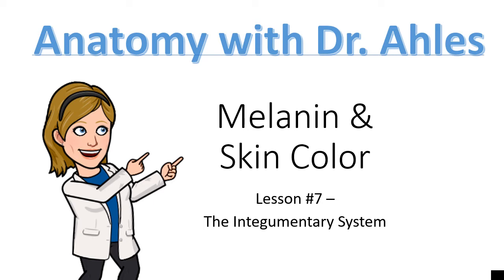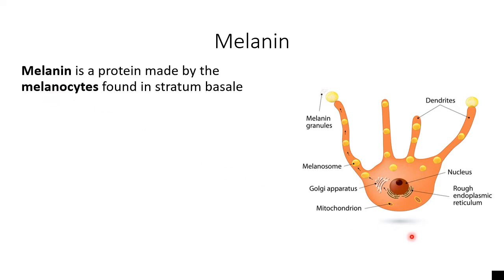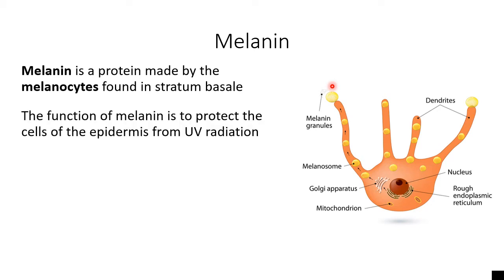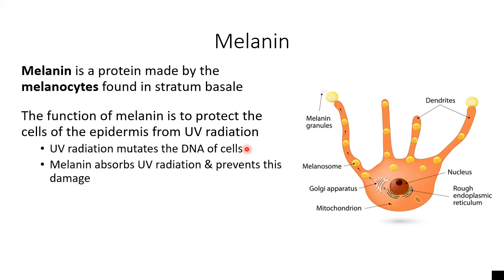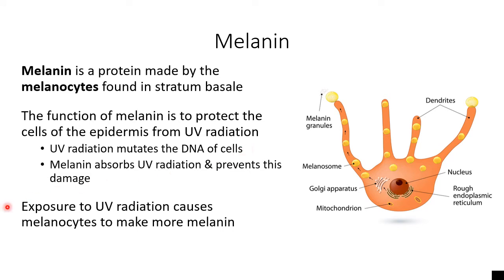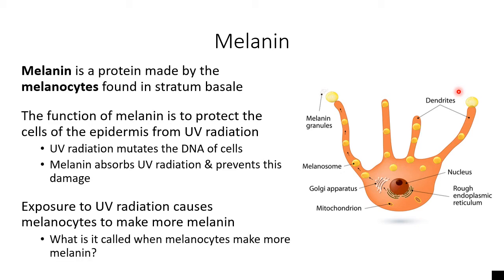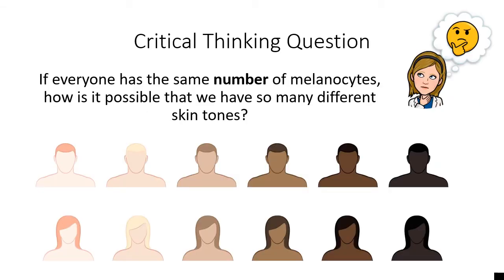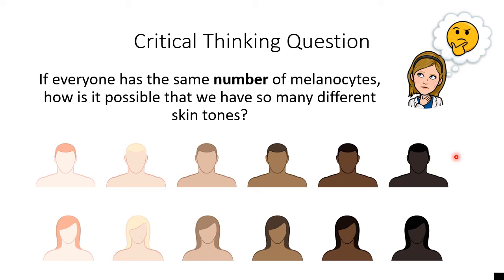Lesson #7 - Melanin & Skin Color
In this short video, we'll discuss the importance of the melanin protein and also briefly explore the why individuals have different skin tones, including individuals with a condition called albinism.